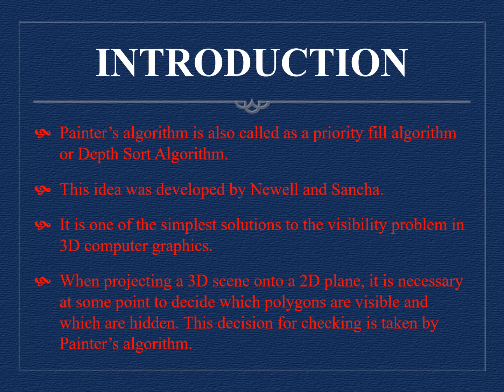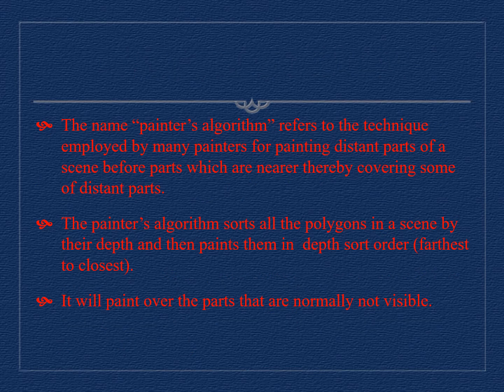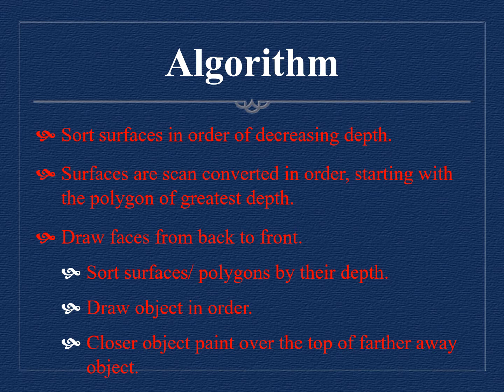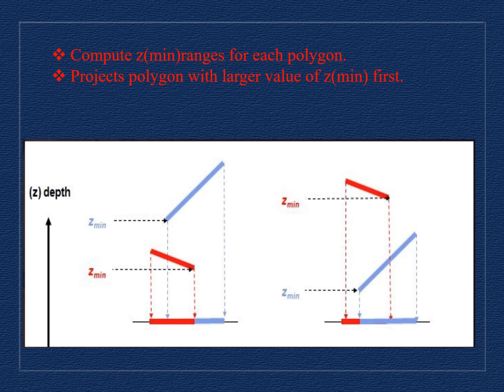Painter's Algorithm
Painter's Algorithm#Computer Graphics And animations# Unit 4# SY BSc.IT#Sem IV